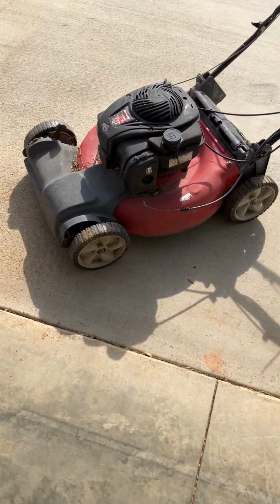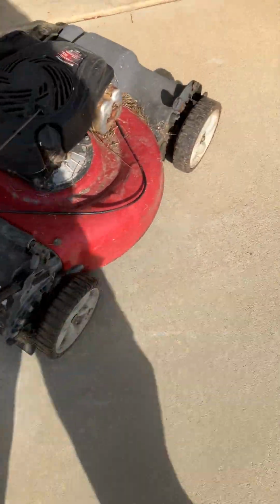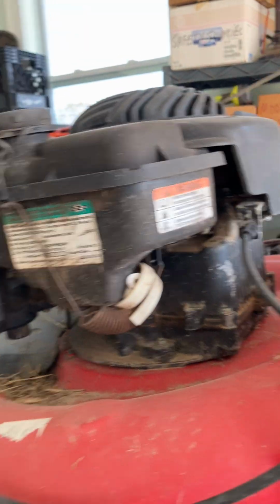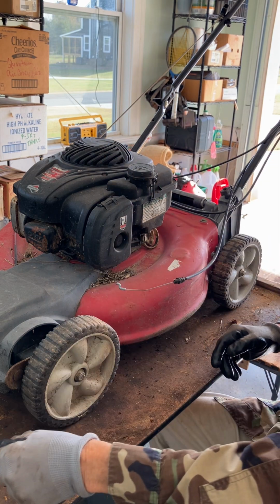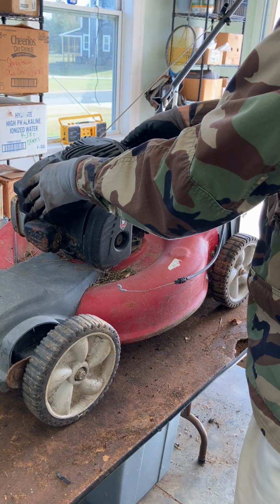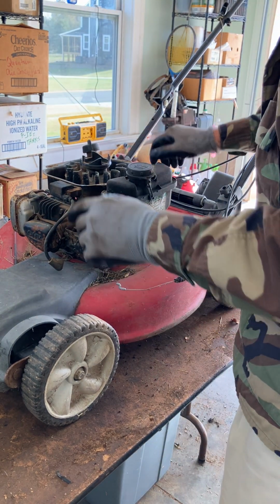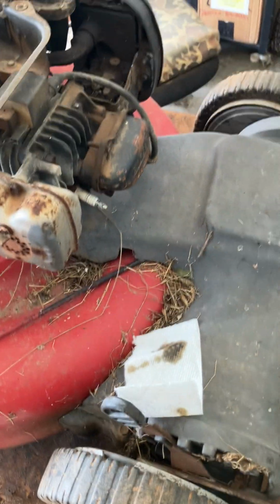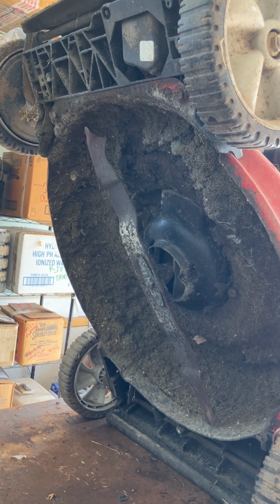ep.1 rescuing Theresa a broken Briggs and Stratton 550E engine Yard Machines (MTD) deck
many things wrong with Theresa, prior owner said it won's run, it has rusted frozen self propel cables, weirs springs and trash tied to the side of the gas tank, totally worn out damaged blade, broken rewinder with parts falling out of it. will it run again someday let's find out in a series of short "how to" videos.